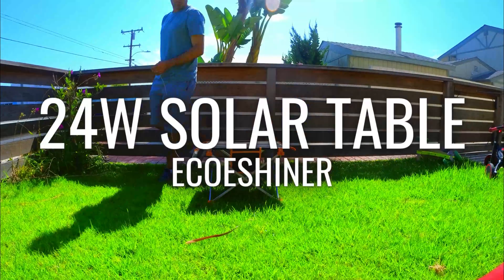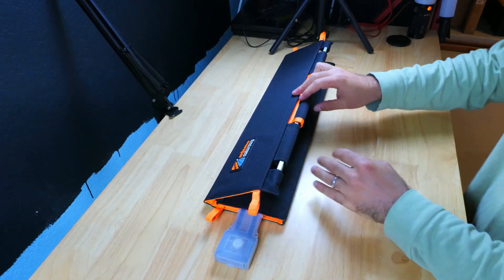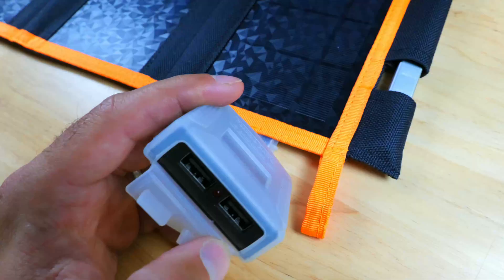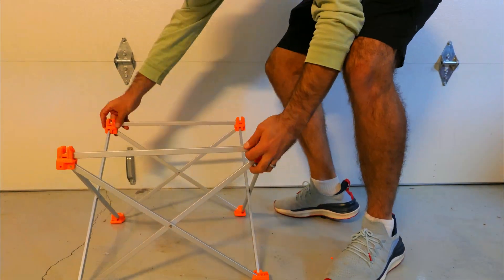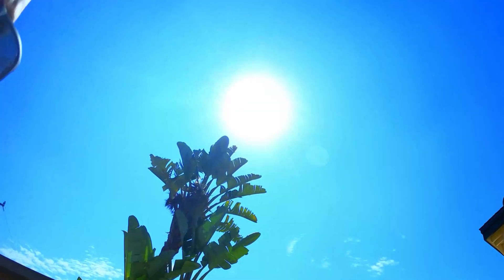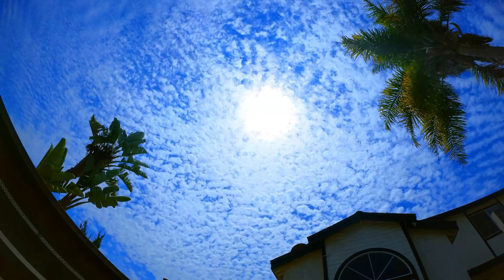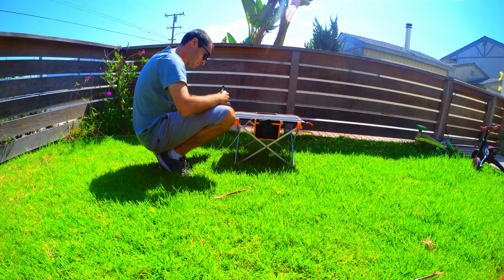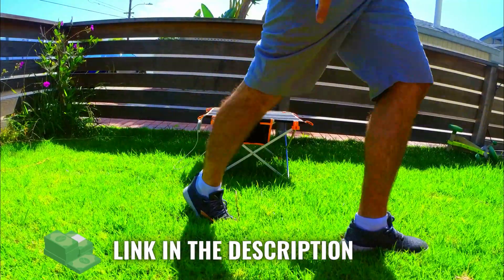ECOeshiner Off-Grid 24w Solar Panel Table ☀️ (Reviewed and Tested)